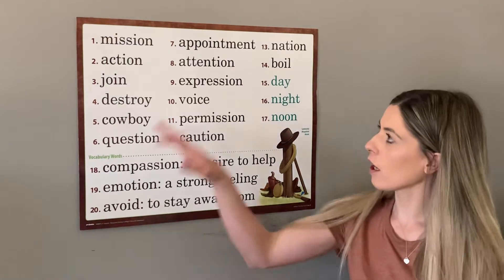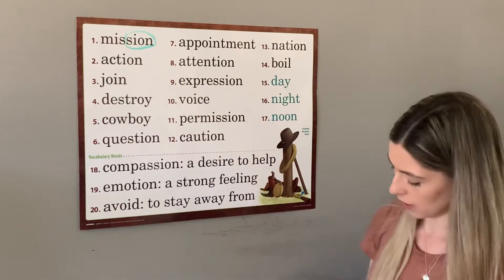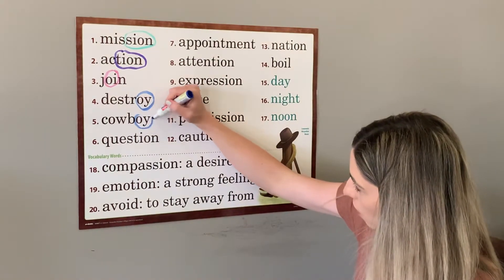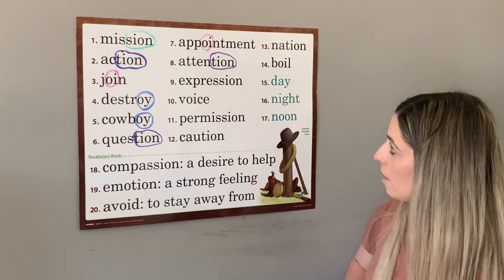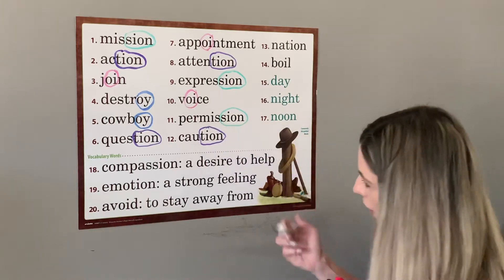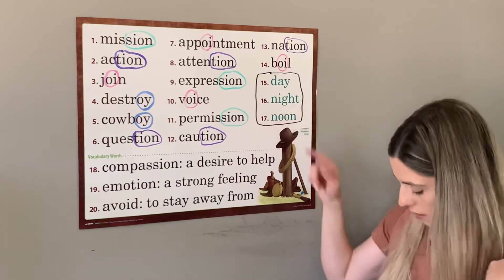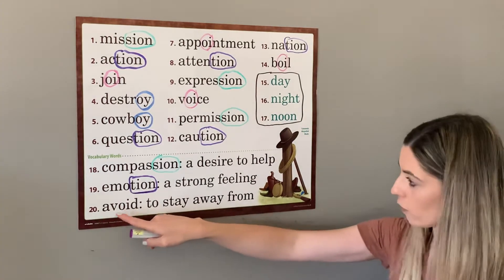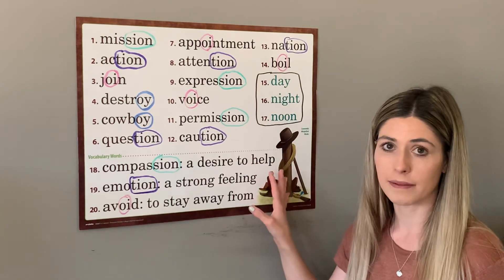Spelling List #29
Learn the Spelling words on List #29.